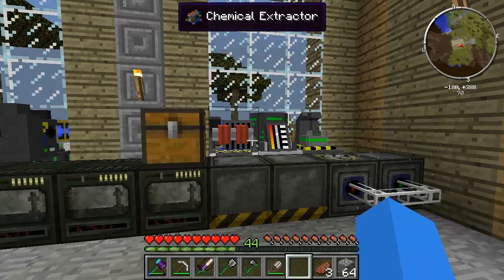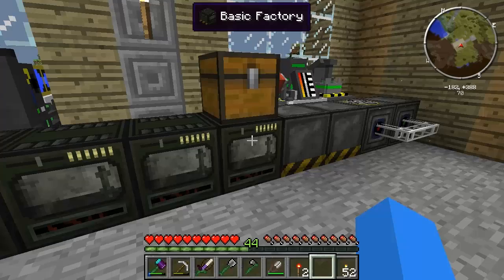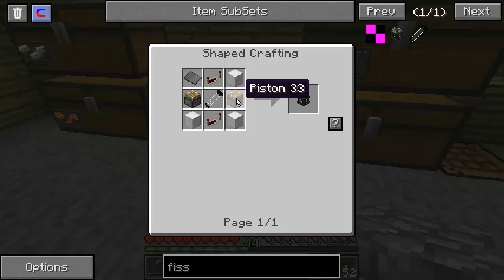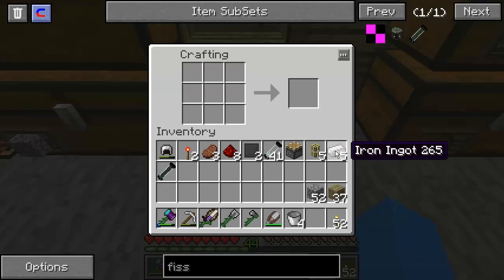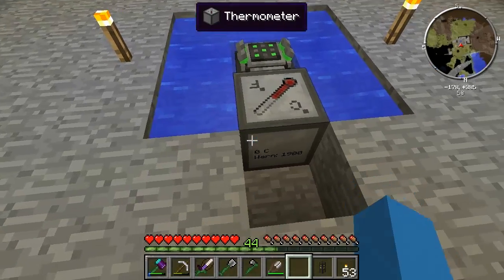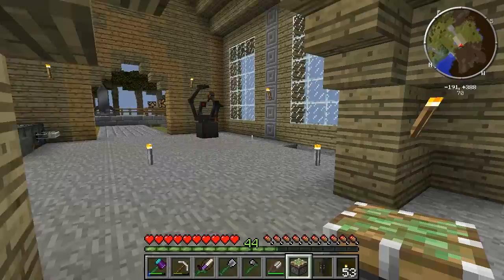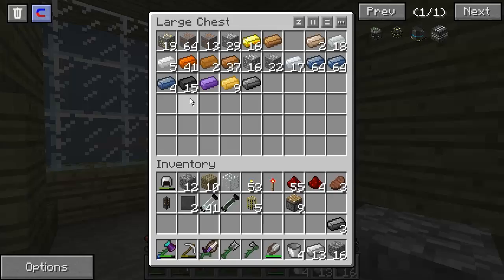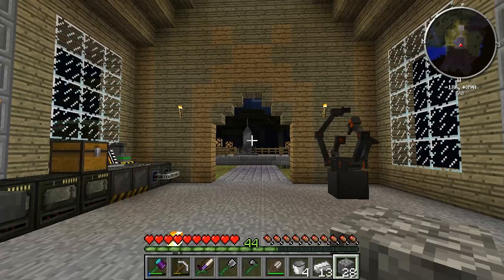MoonQuest - Episode 16 - Fission Reactor Basics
Back with some more MoonQuest! This time we need to address the power situation we are having, we simply dont have enough. So before we go into space again, let's get our house in order...It's time for Nuclear Power!